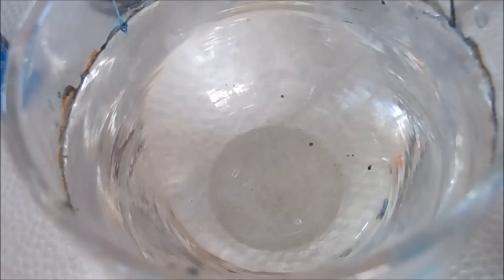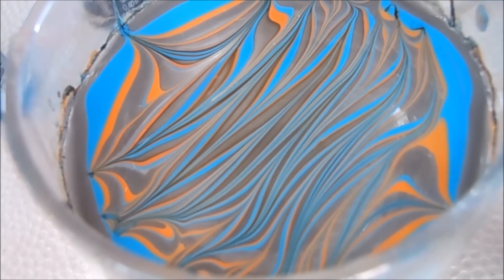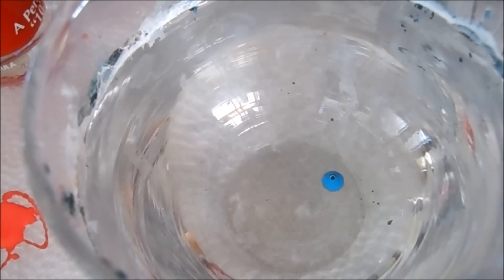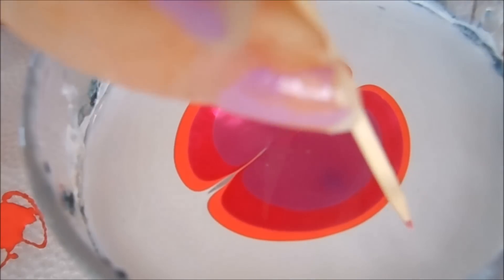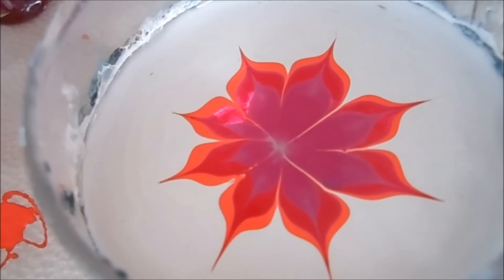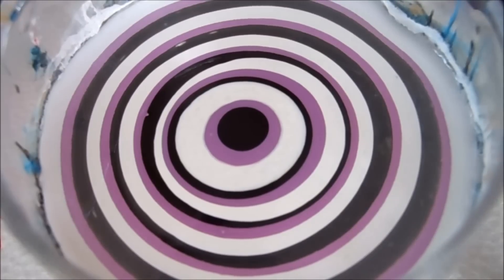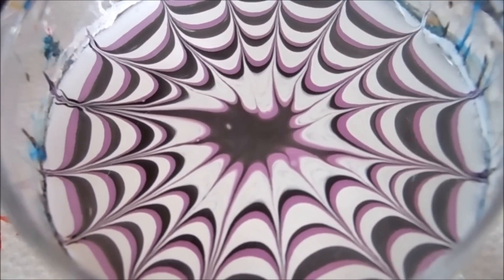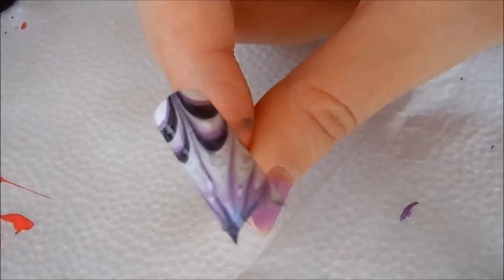3 More easy water marble nail art step by step tutorial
This is the second installment of my water marble nail art tutorial.  This video includes strips, flower and spider web designs.  All looks are very simple and easy to do.  All the nail polishes that I'm using are from Sally Hansen Xtreme wear line.  I hope you will enjoy it.